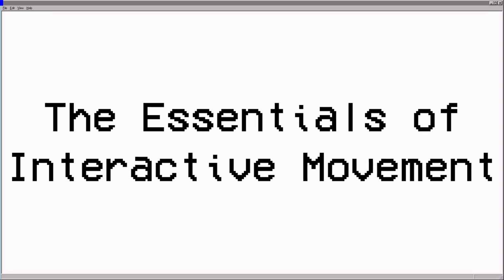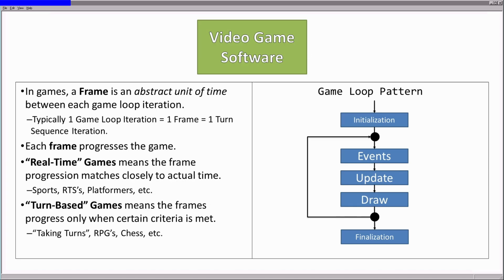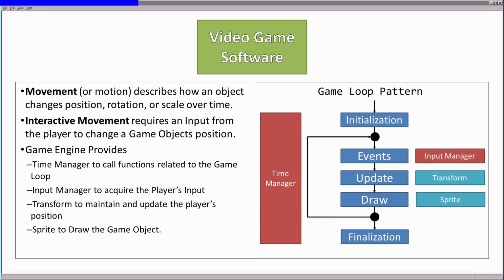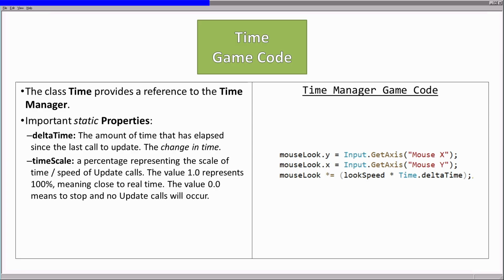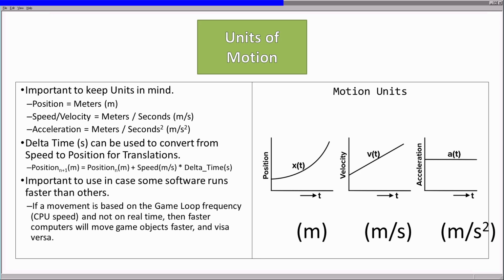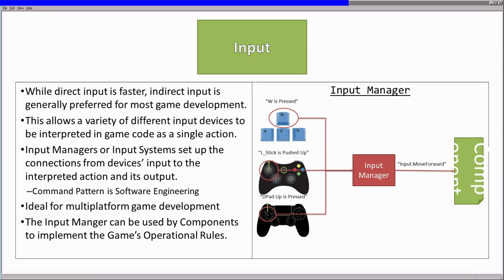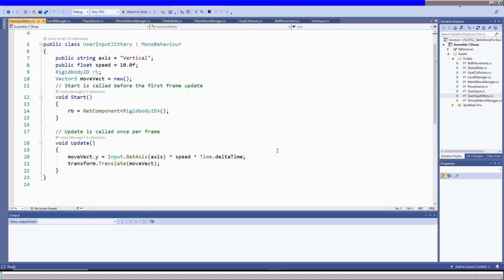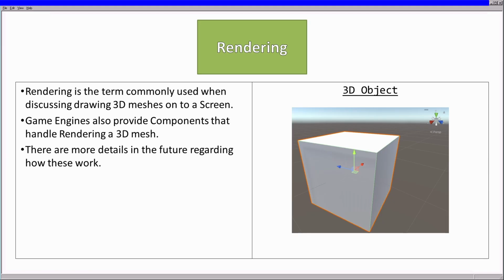CSCE552 Sum2026 01 Engines and Assets Part 03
In this recorded lecture, we get moving by introducing the essentials of interactive movement. We demonstrate how to use Input and Time Managers to move a Sprite.